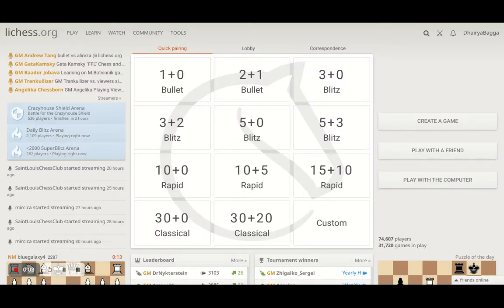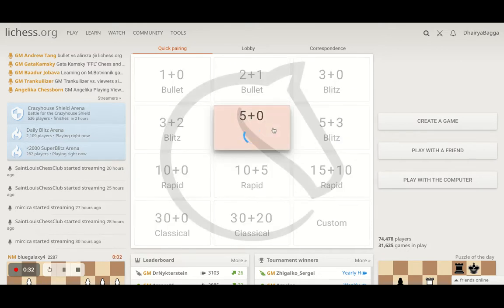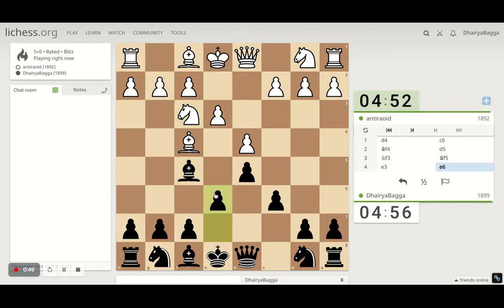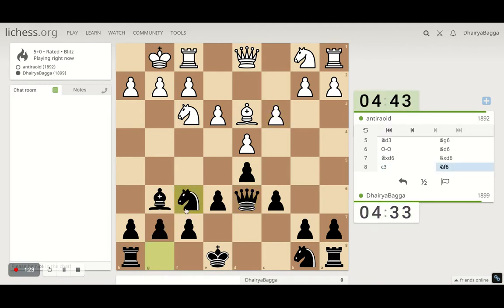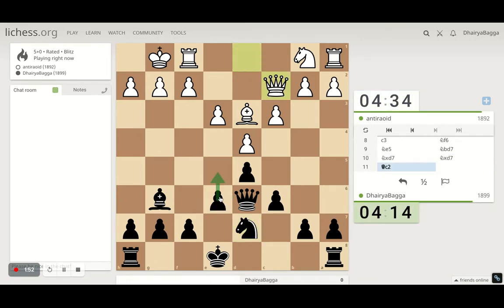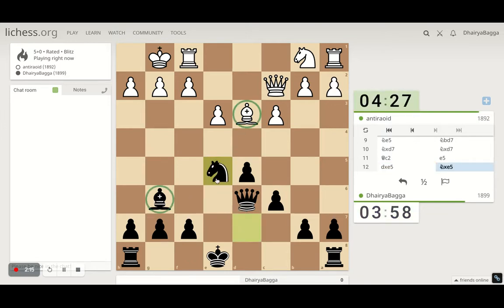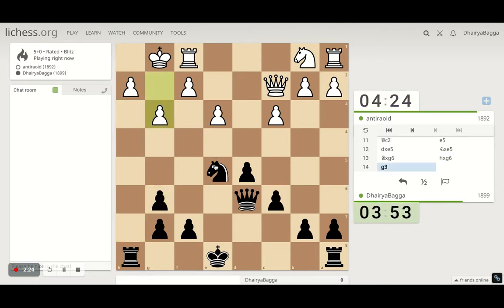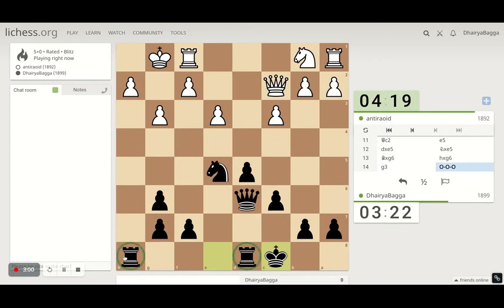Chess Tactics To Remember #30: How to use Rooks effectively in Chess? Watch this win in 20 moves!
Google Pay UPI Id: dhairyabagga@okaxis
Phone Pe BHIM UPI Id: 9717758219@ybl
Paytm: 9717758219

Let's play!